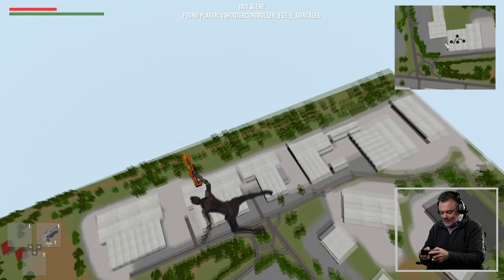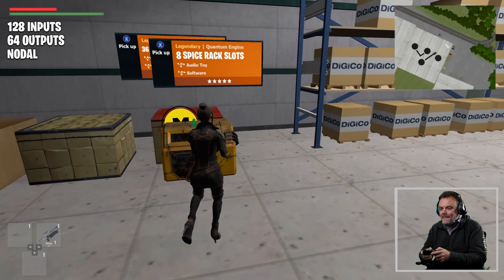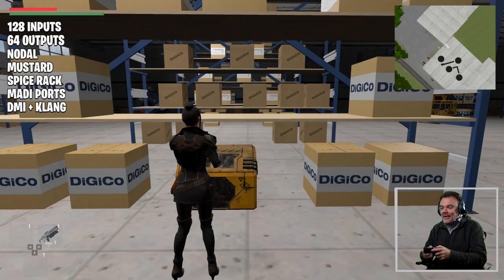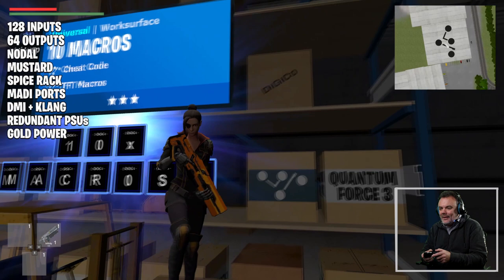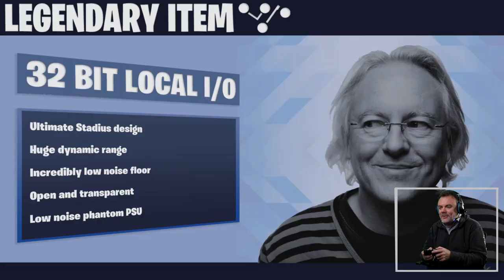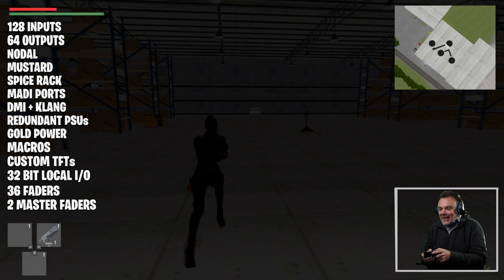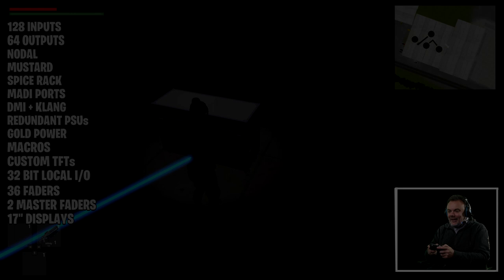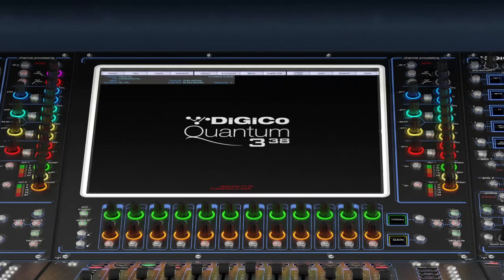The R&D team have been having lots of fun and games, let's see what they've been up to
DiGiCo's R&D team have been having lots of fun and games... let's take a look and see what they've been up to!